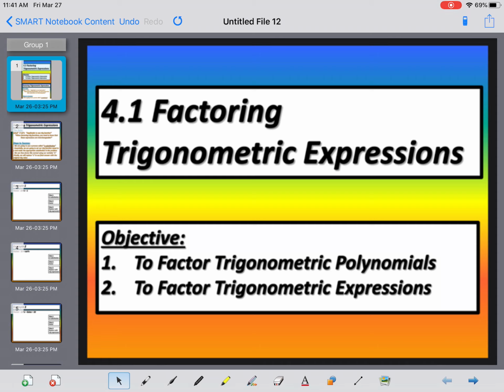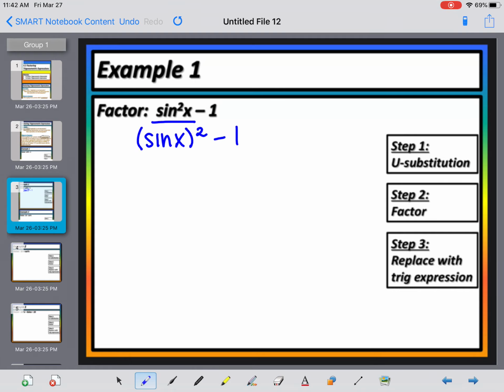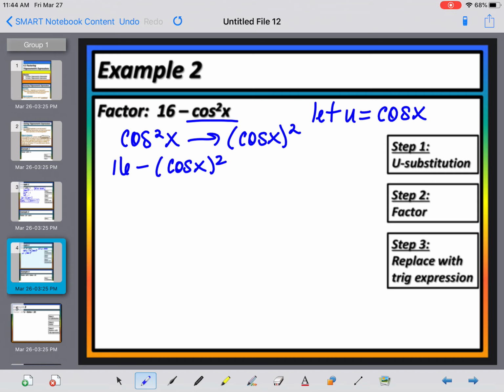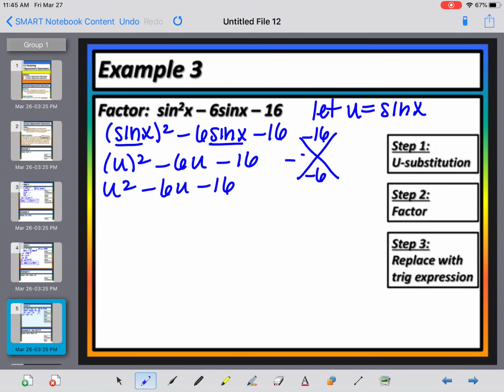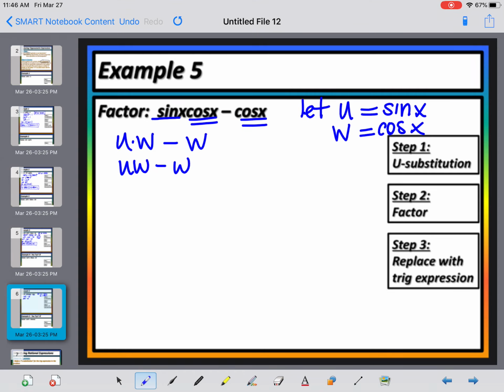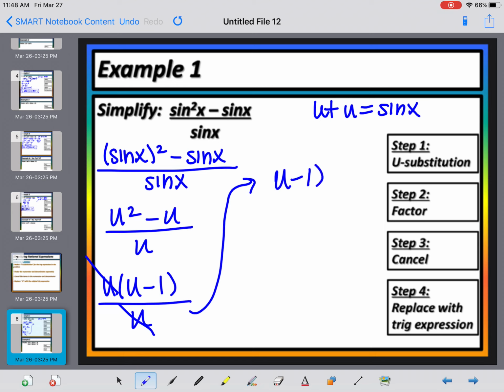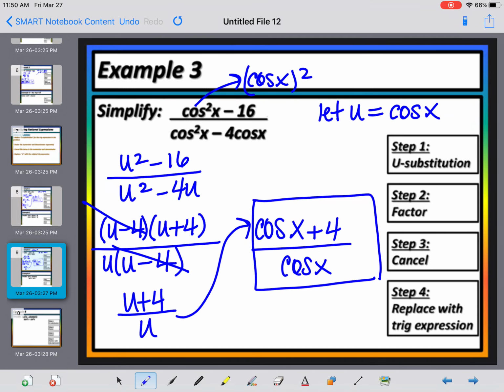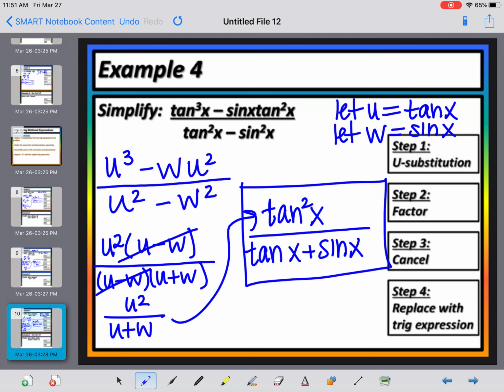Unit 4.1 Factoring Trig Expressions